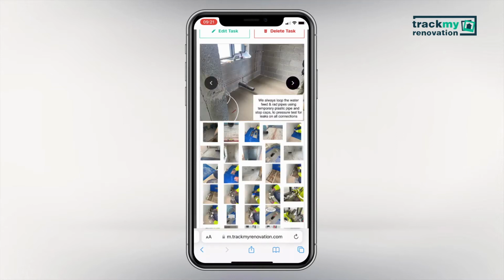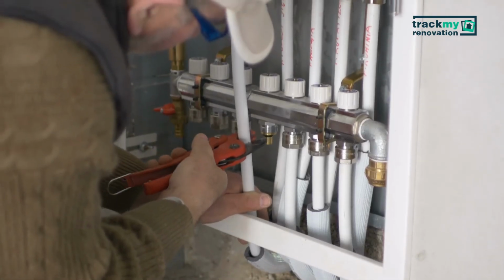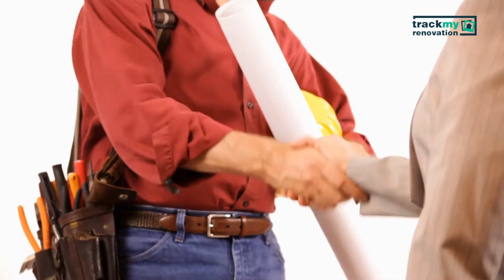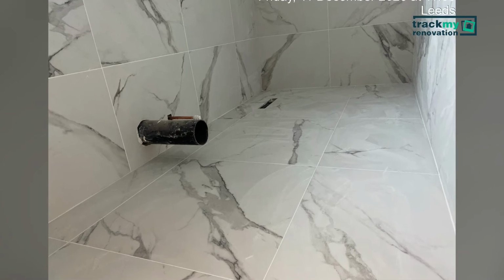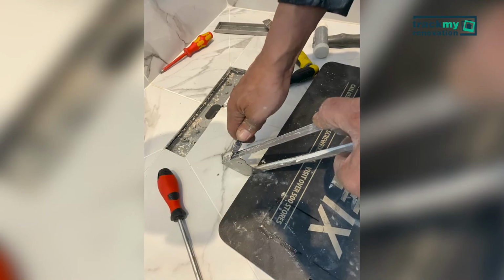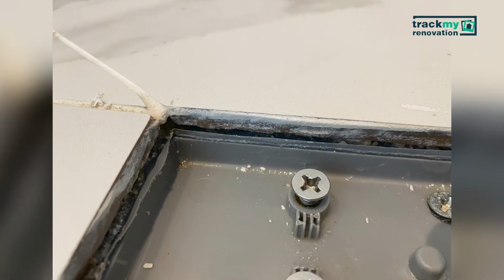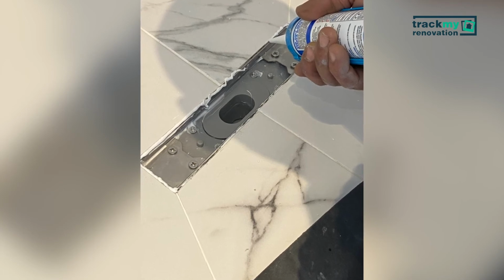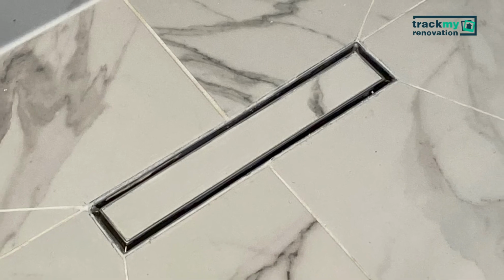What to do when you have a leak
After a recent renovation, the new homeowner noticed water on the ceiling of the room under her bedrooms ensuite, after having a shower.

This video illustrates how useful using Track My Renovation was, as it enabled the parties to look at how the initial renovation was done, consider all possible causes to why there was now a leak and eventually identify the issue and repair.

In using this type of platform, it builds confidence for everyone involved. After all, a picture, or rather a photo speaks a thousand words.